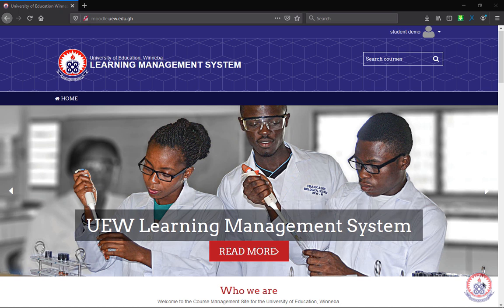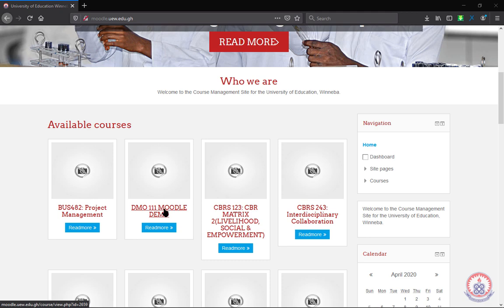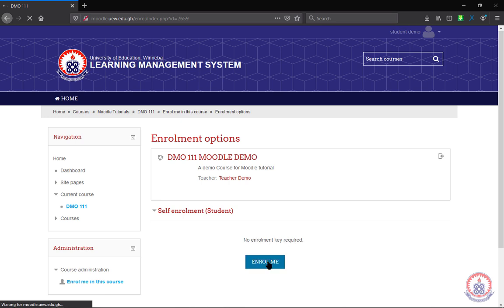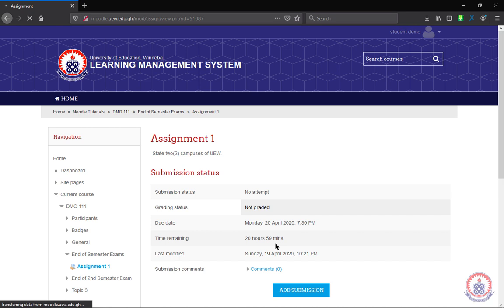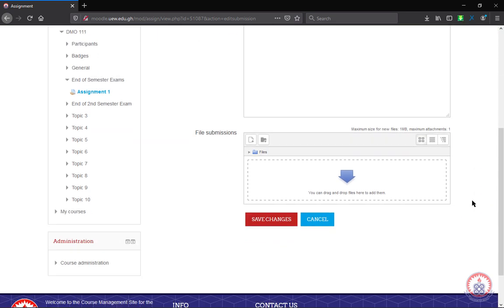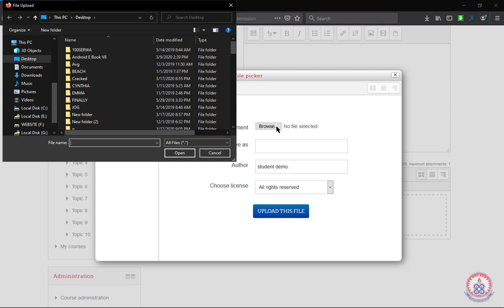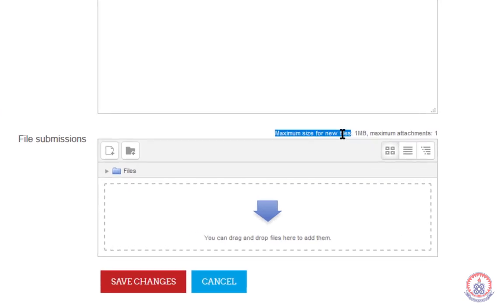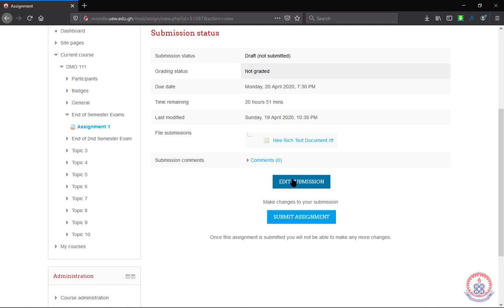How to Submit Assignment on UEW LMS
This is a Tutorial on How to Submit Assignment on UEW LMS